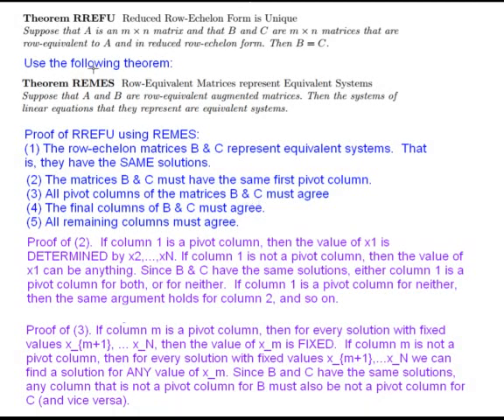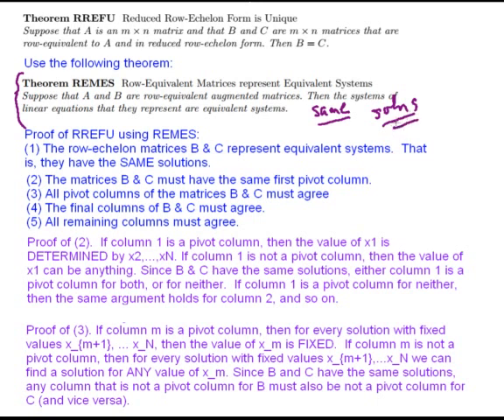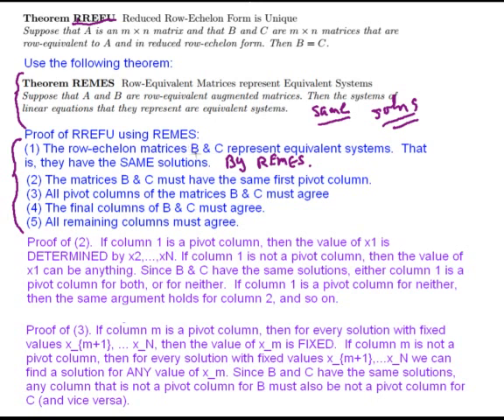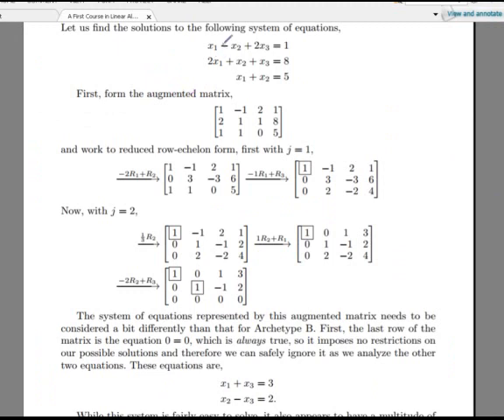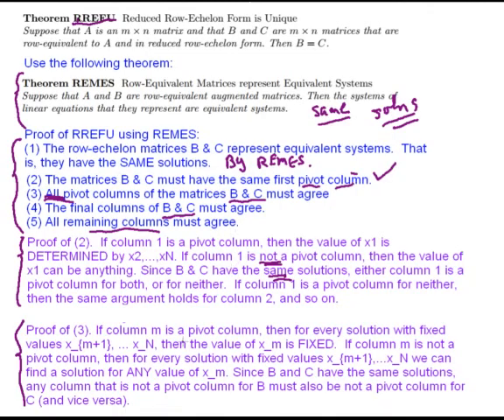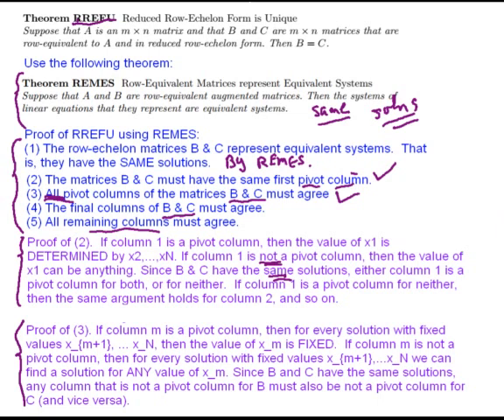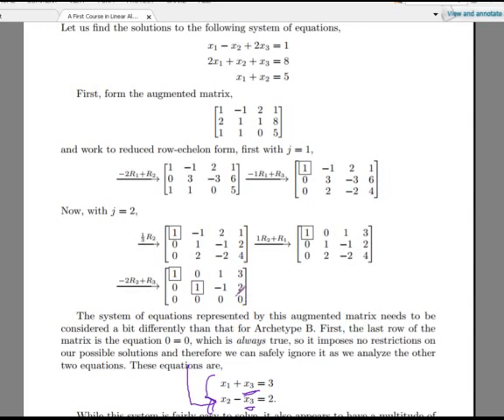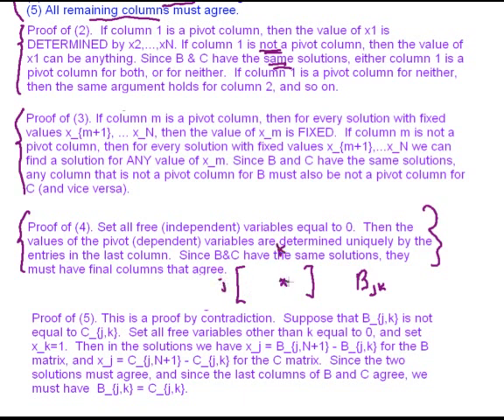Beezer, "Linear Algebra" Alternative proof of RREFU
Alternative proof of the theorem that reduced row-echelon form of  a matrix is unique.